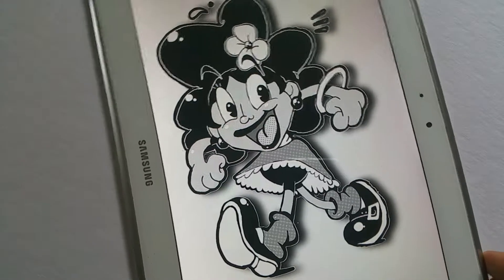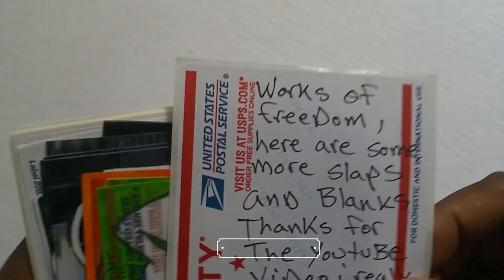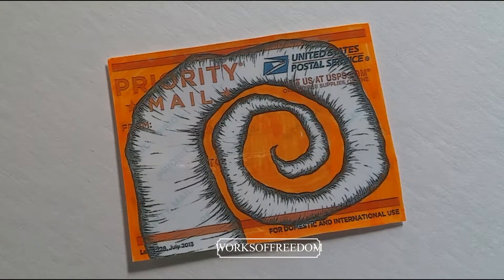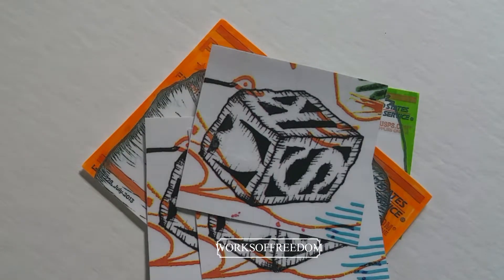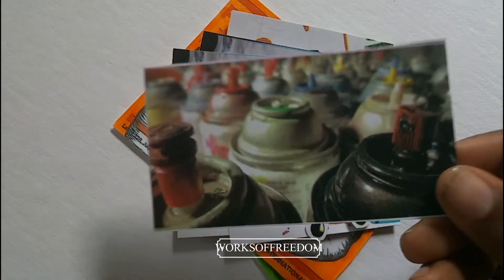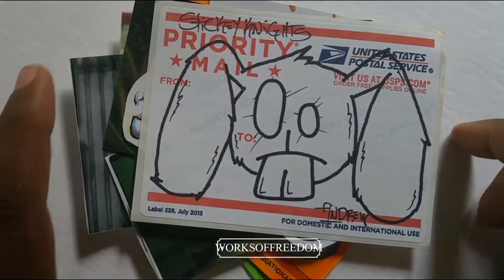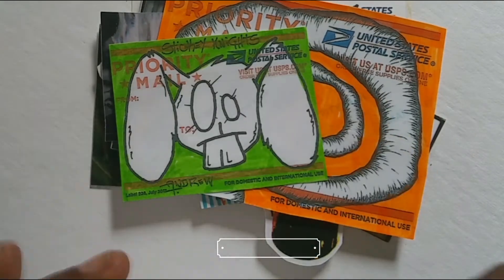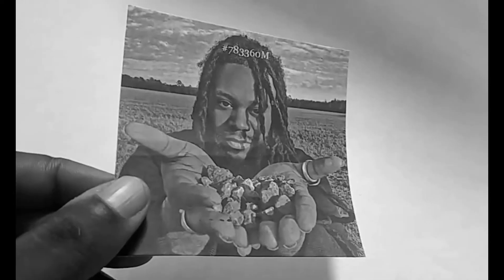Graffiti Sticker Trade from STICKEY KNIGHTS l AWESOME GRAFFITI PACK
I got an awesome graffiti pack from artist STICKEY KNIGHTS. This is my 2nd trade with this artist. If you want to trade hmu on instagram .